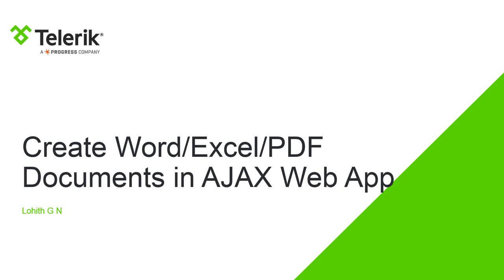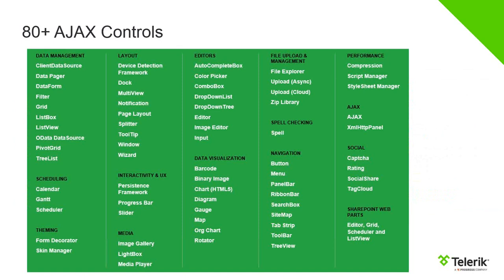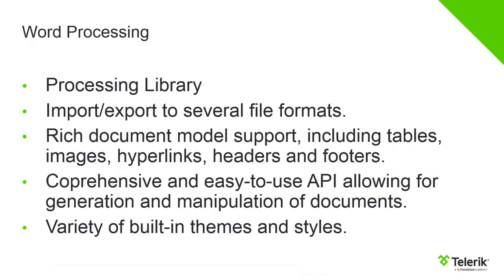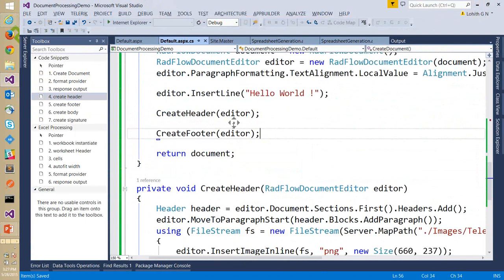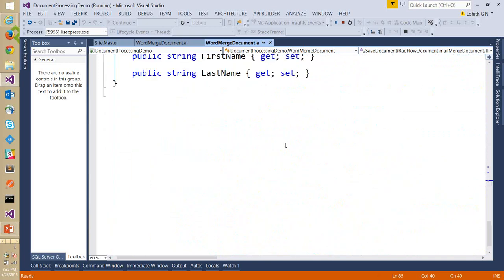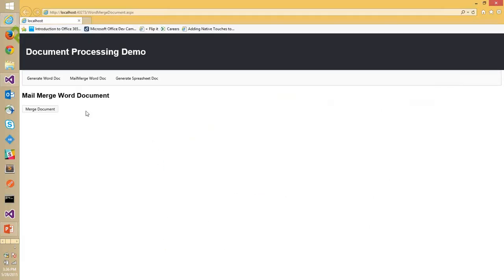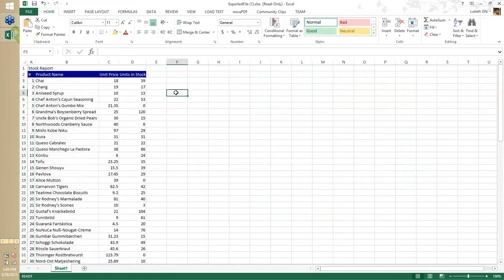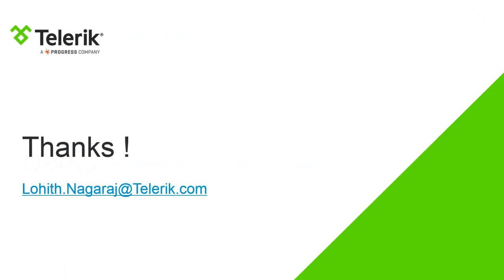Create Word/Excel/PDF Documents in .NET Web Apps using Telerik Tools